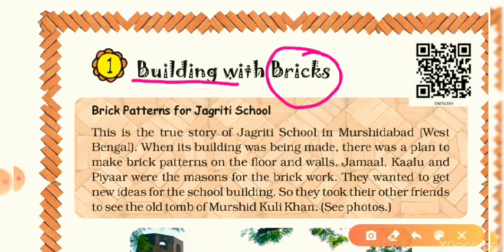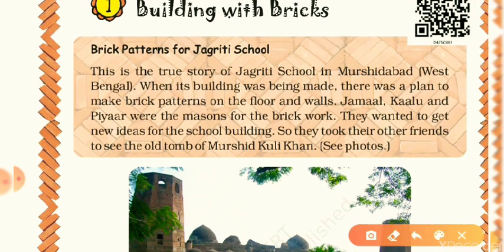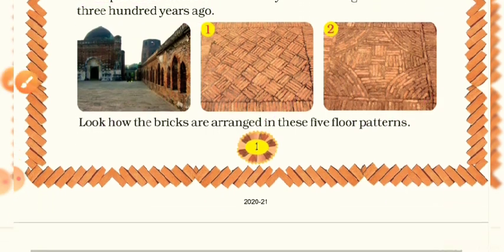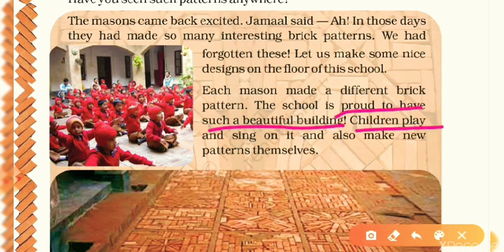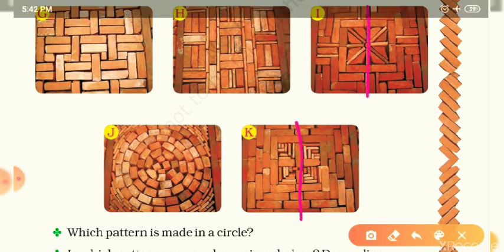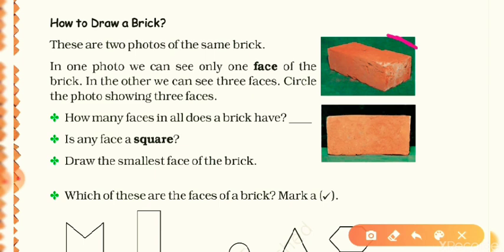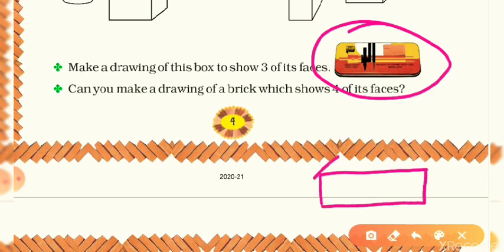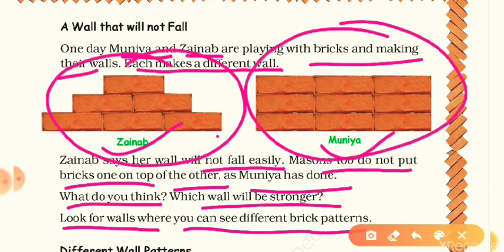NCERT MATHS | CLASS - 4 | CHAPTER - 1, BUILDING WITH BRICKS | PART - 1